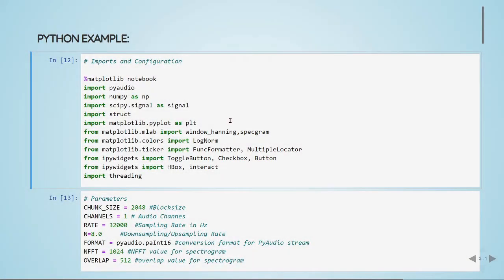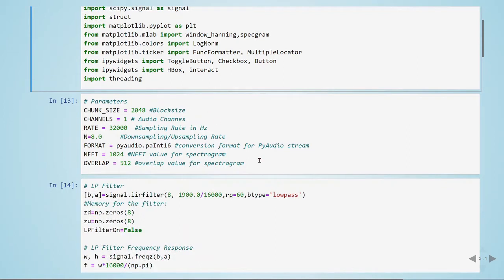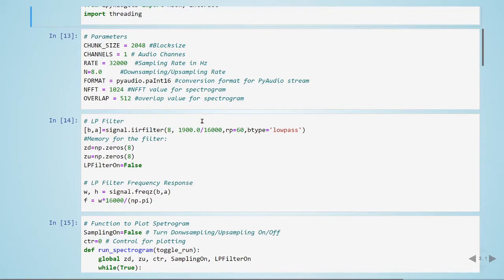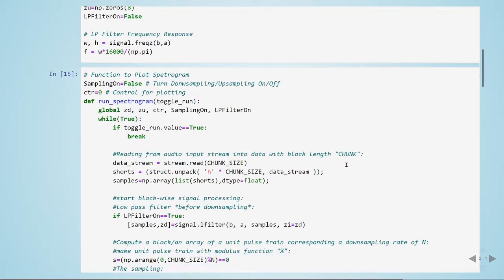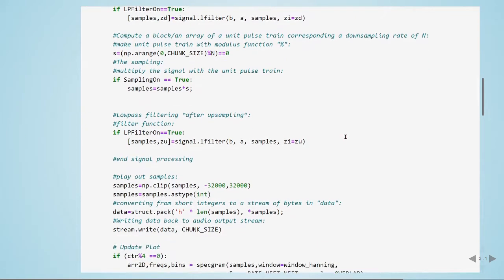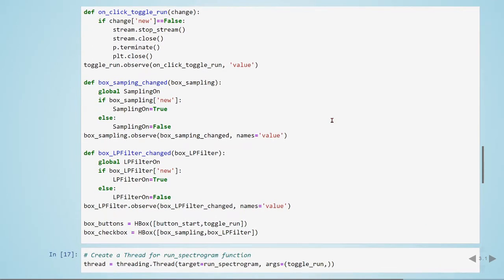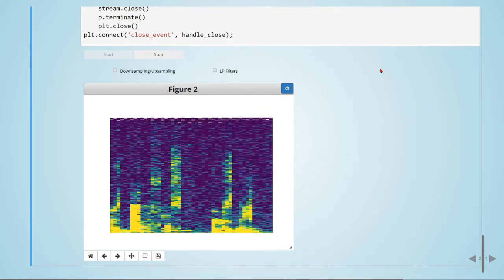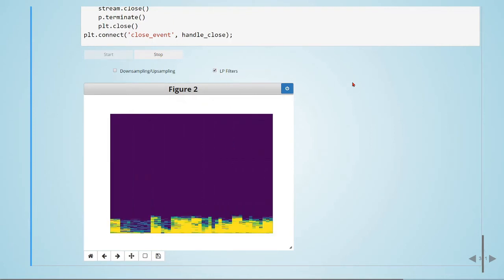Multirate Signal Processing: 09 Non-Ideal Filters - 06 Live Spectrogram in Python